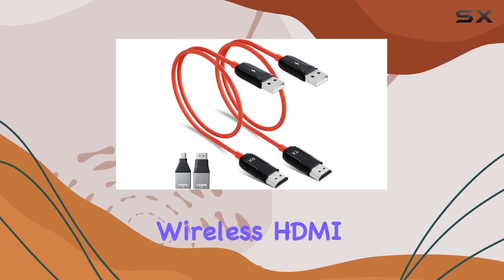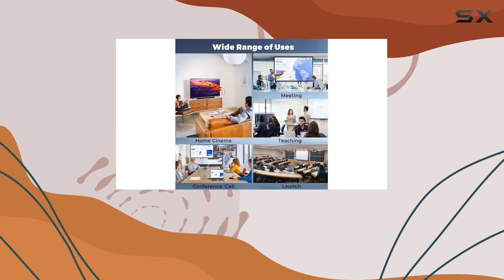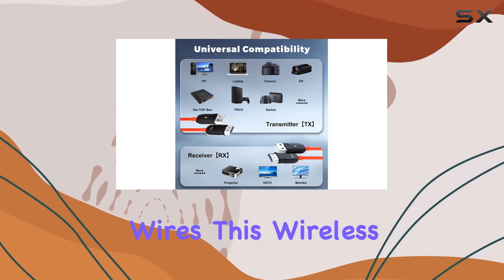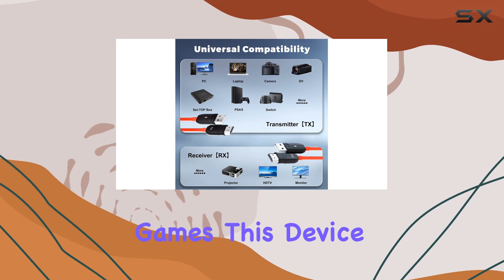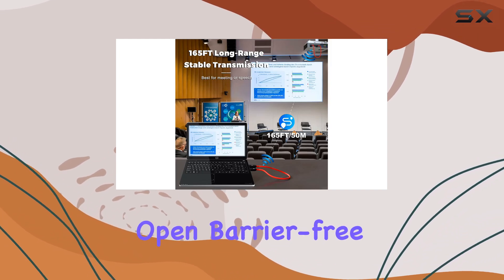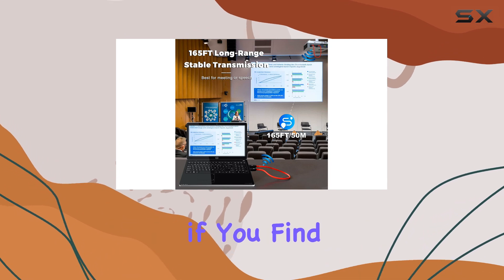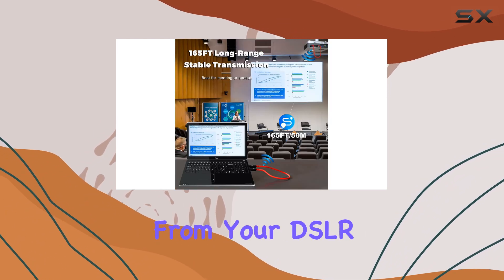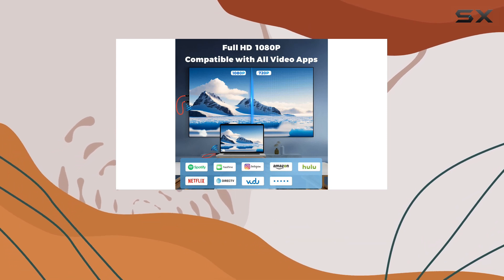PAUNEZUEL Wireless HDMI: Unboxing & First Impressions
0:00 Intro
0:07 Review

Things that we mentioned in this video:
Wireless HDMI Transmitter and Receiver : B0CR3YRG89